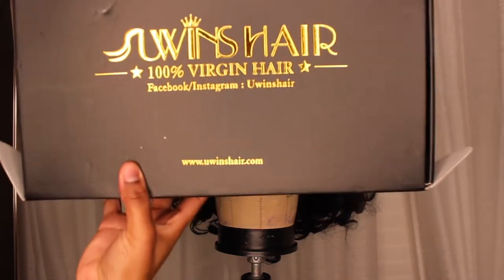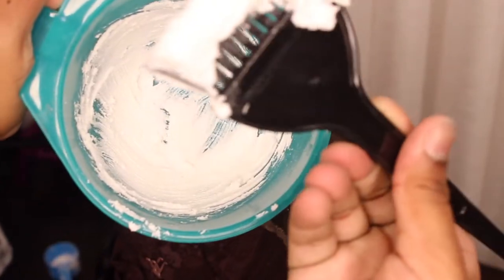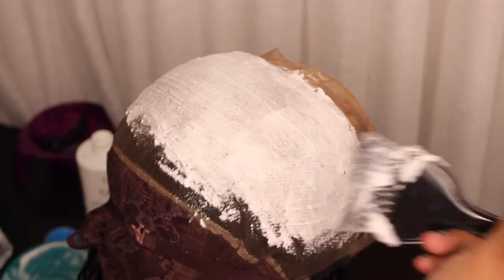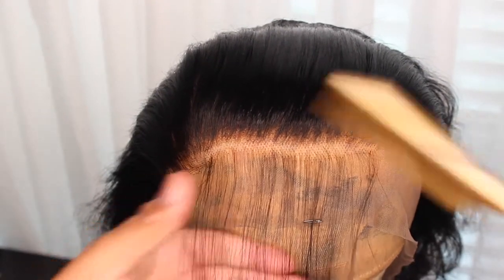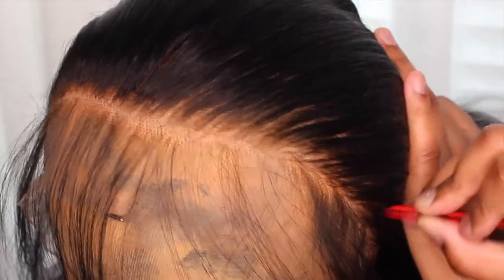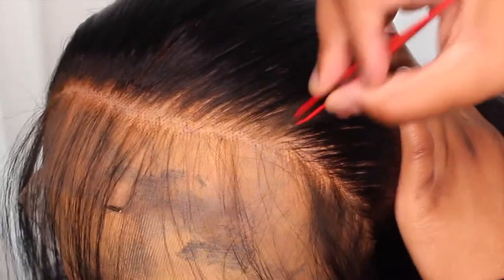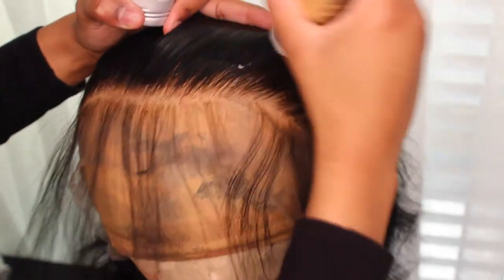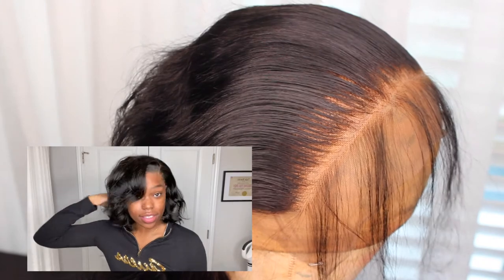Plucking Tutorial | BEGINNER FRIENDLY| ft uwinshair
Description

Hair provided by uwinshair

QUICK REVIEW
Im brutally honest when it comes to these hair companies because they always try to get over on people but I would actually recommend this hair!
10/10
This hair was thick, easy to pluck, easy to dye, bleached the knots with no problem and they communicated very well! I was really shocked how full this wig came because factory made wigs are always thin. If you want an everyday bob wig I would get this one!

HAIR DETAILS:
Loose wave
12 inches
Density unknown